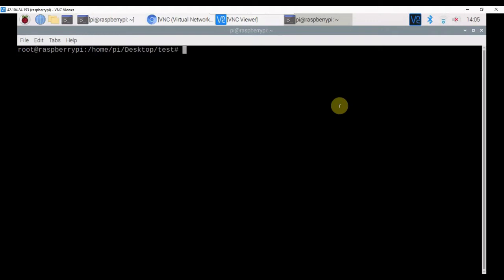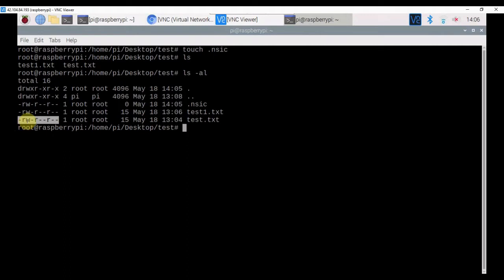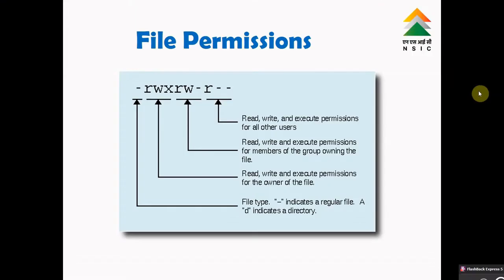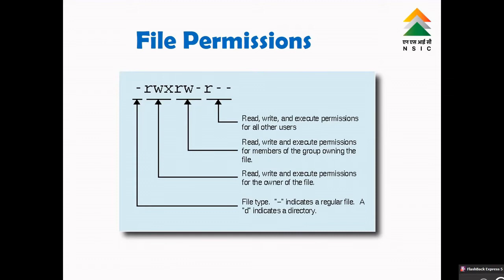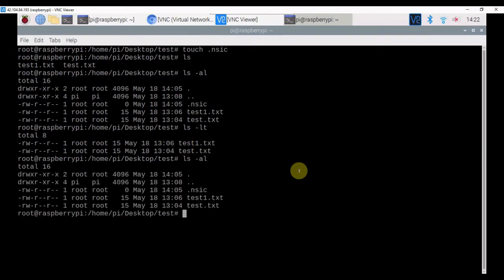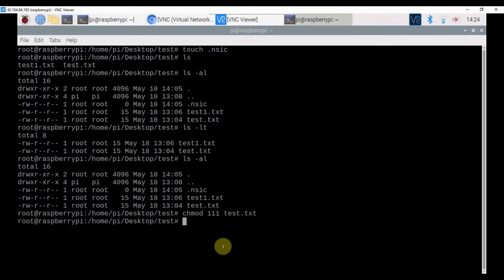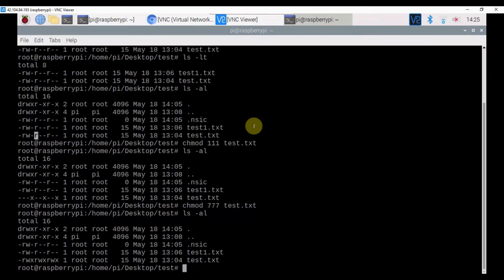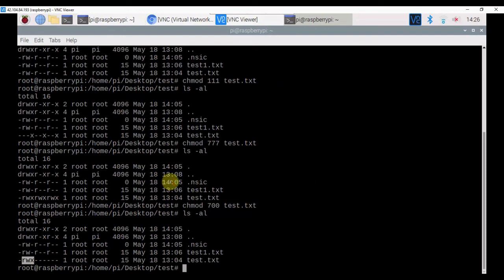Linux Commands - part 4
This video describes about File permissions and how to change the file permissions.